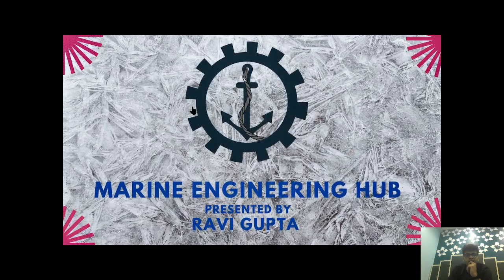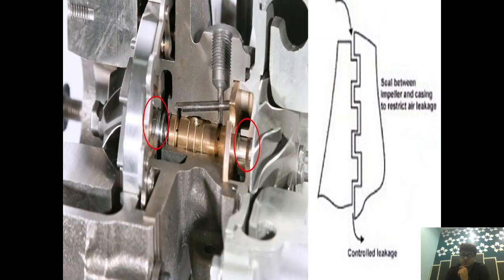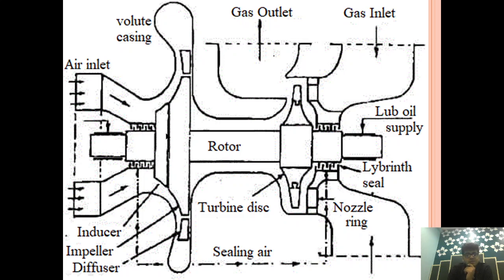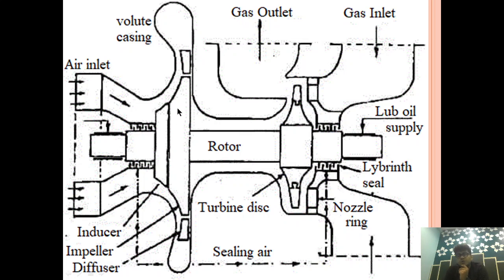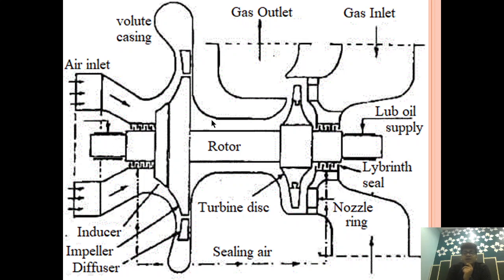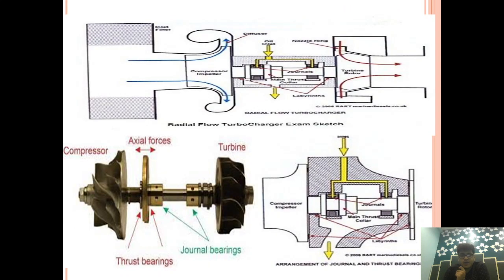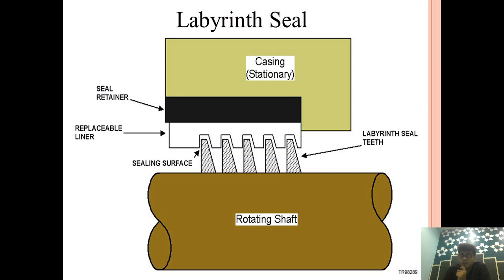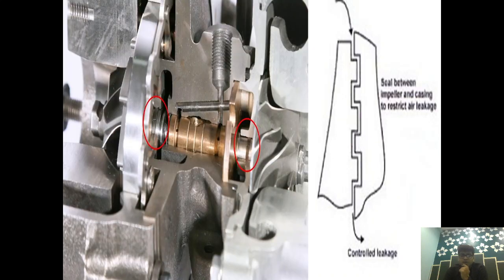LABYRINTH SEAL|TURBOCHARGER| WHERE AND WHY FITTED|HOW IT WORK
WHAT IS LABYRINTH SEAL|HOW IT IS FITTED IN TURBOCHARGER| WHERE IT IS INSTALLED| HOW IT WORK|

7.if you want to know about Scavenging and super charging, Please click on the below link: